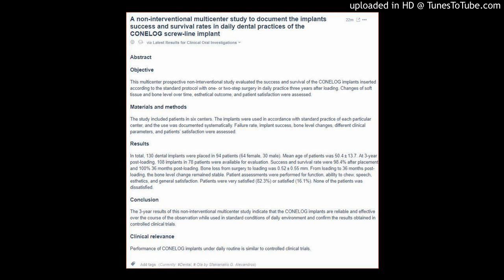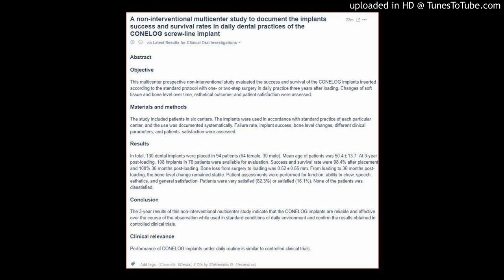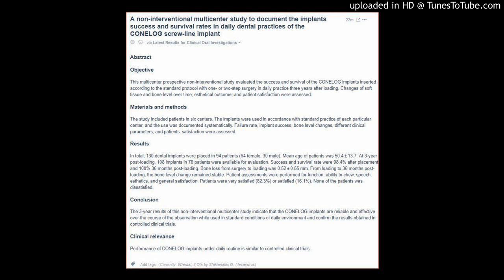Daily dental practices of the CONELOG screw-line implant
A non-interventional multicenter study to document the implants success and survival rates in daily dental practices of the CONELOG screw-line implant
via Latest Results for Clinical Oral Investigations
Abstract
Objective
This multicenter prospective non-interventional study evaluated the success and survival of the CONELOG implants inserted according to the standard protocol with one- or two-step surgery in daily practice three years after loading. Changes of soft tissue and bone level over time, esthetical outcome, and patient satisfaction were assessed.

The study included patients in six centers. The implants were used in accordance with standard practice of each particular center, and the use was documented systematically. Failure rate, implant success, bone level changes, different clinical parameters, and patients’ satisfaction were assessed.

Results
In total, 130 dental implants were placed in 94 patients (64 female, 30 male). Mean age of patients was 50.4 ± 13.7. At 3-year post-loading, 108 implants in 78 patients were available for evaluation. Success and survival rate were 98.4% after placement and 100% 36 months post-loading. Bone loss from surgery to loading was 0.52 ± 0.55 mm. From loading to 36 months post-loading, the bone level change remained stable. Patient assessments were performed for function, ability to chew, speech, esthetics, and general satisfaction. Patients were very satisfied (82.3%) or satisfied (16.1%). None of the patients was dissatisfied.

Conclusion
The 3-year results of this non-interventional multicenter study indicate that the CONELOG implants are reliable and effective over the course of the observation while used in standard conditions of daily environment and confirm the results obtained in controlled clinical trials.

Clinical relevance
Performance of CONELOG implants under daily routine is similar to controlled clinical trials.

Add tags (Currently: Dental, # Ola by Sfakianakis G. Alexandros)